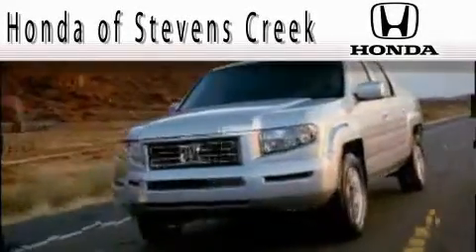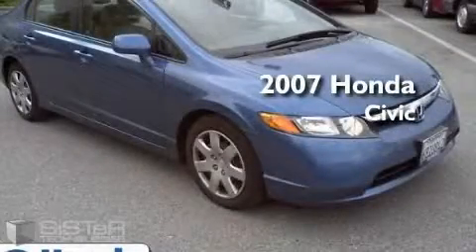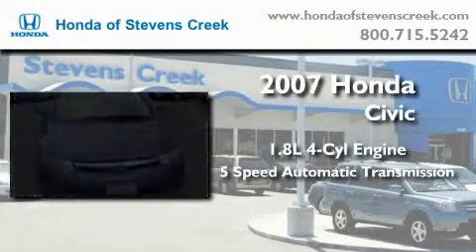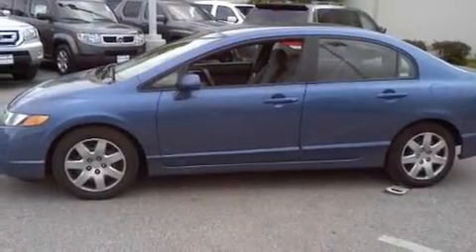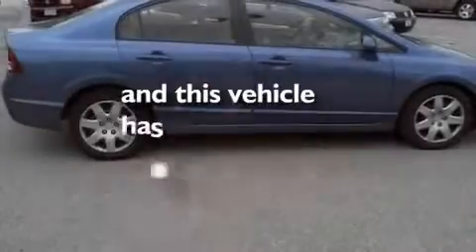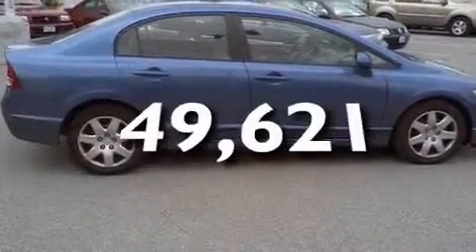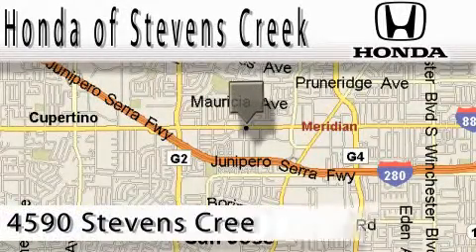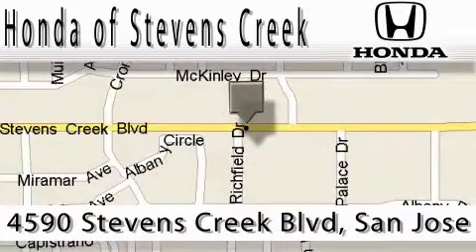Preowned 2007 Honda Civic San Jose CA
Year: 2007
 Make: Honda
 Model: Civic
 Engine: 1.8L I-4cyl
 Trans.: 5-Speed Automatic
 Exterior: Blue
 Miles: 49,621
 Interior: Gray

 Used 2007 Honda Civic San Jose CA